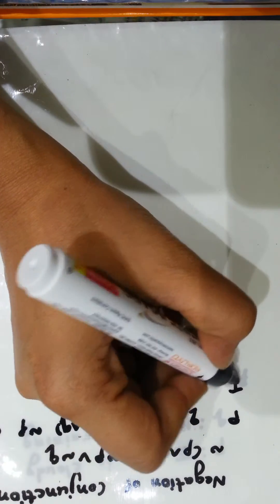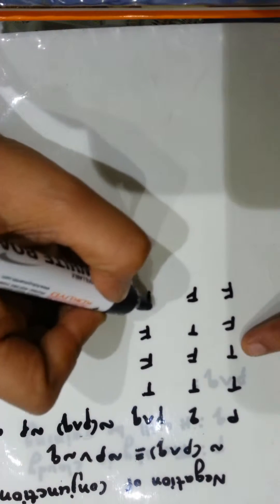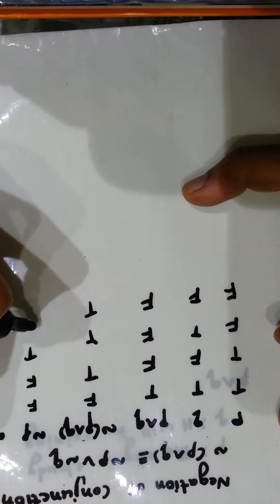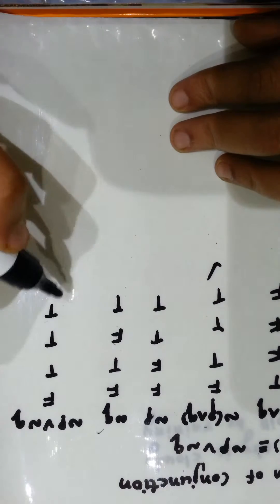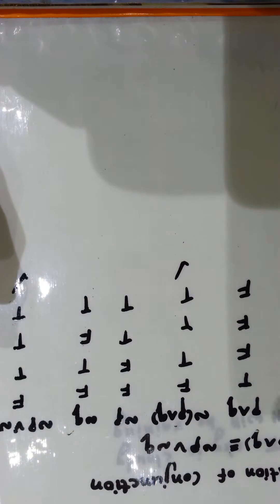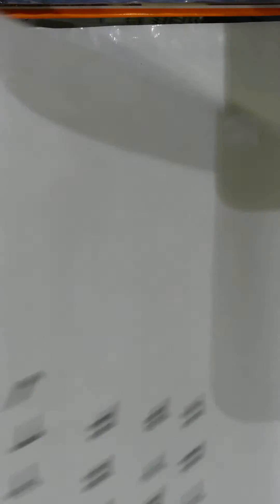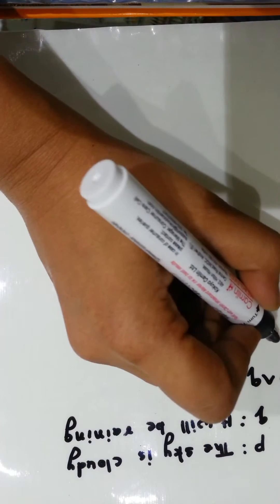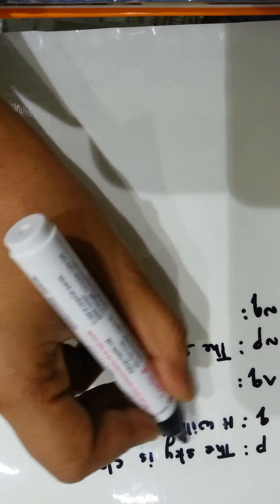discrete mathematics: logic: negation of conjunction